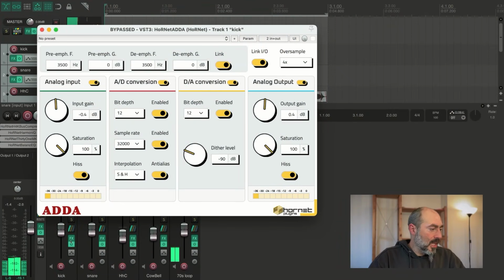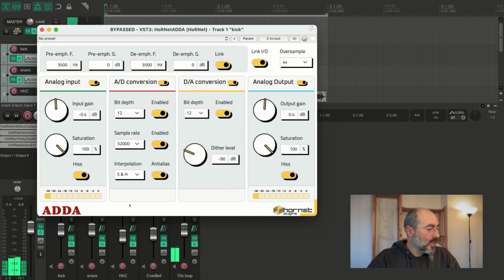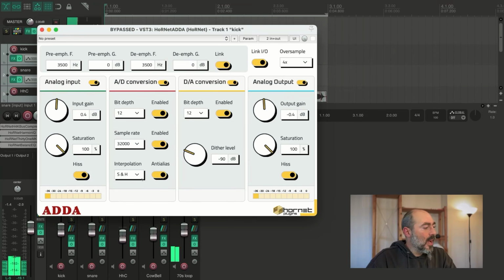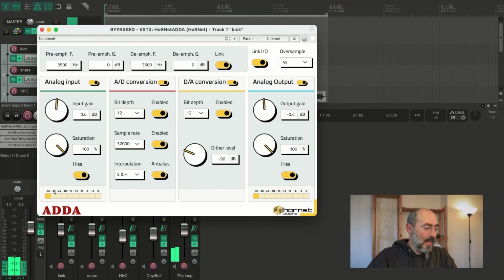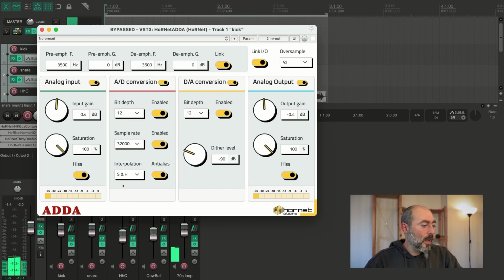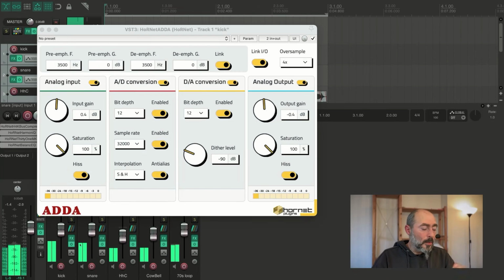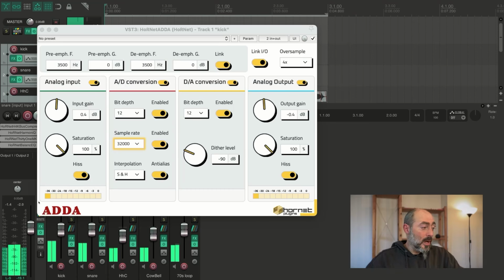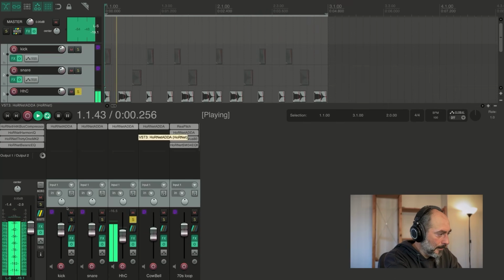Get the Classic 90s Hip Hop Sampler Sound with HoRNet ADDA Plugin!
Discover how to get authentic 90s Hip Hop beats with the HoRNet ADDA plugin! In this video, we demonstrate how to recreate the iconic gritty sound of legendary samplers like the Akai MPC. HoRNet ADDA is an analog-to-digital and digital-to-analog converter emulation that adds character, warmth, and vintage digital texture to your beats. Featuring adjustable bit reduction, resampling algorithms, analog saturation, and more, it's the perfect tool to inject classic hip hop vibes into your productions.

HoRNet ADDA costs just €11,99, and a demo version is available!